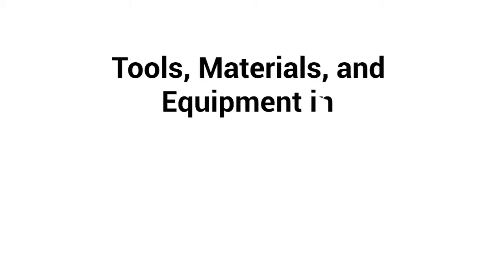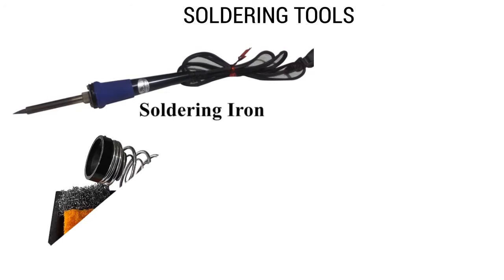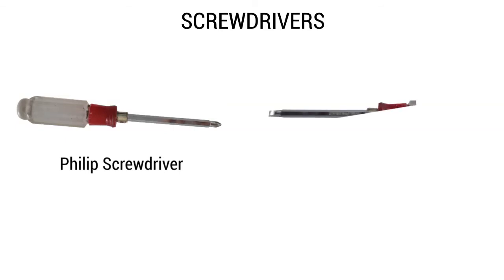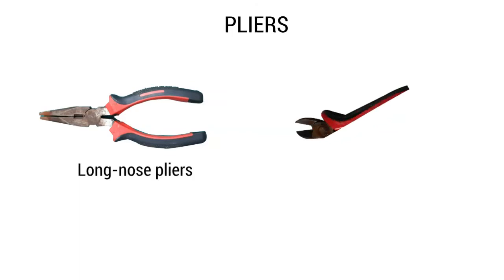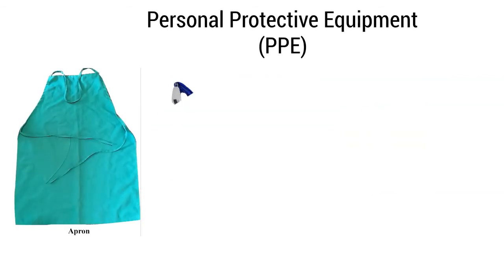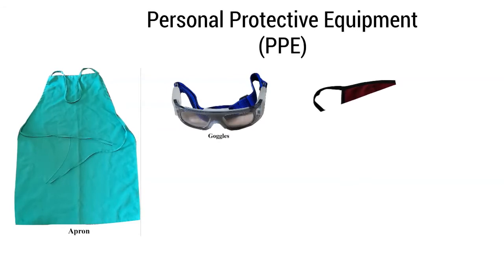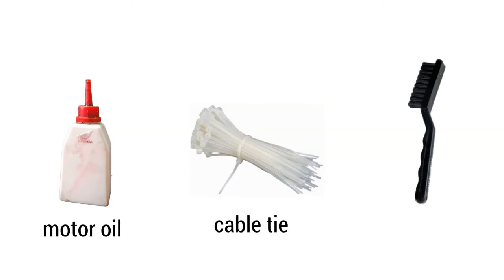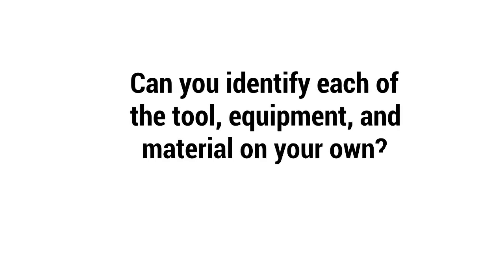Tools, materials, equipment for Electric Fan Repair & Maintenance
Instructional Video for Grade 10 EPAS Students

To identify each of the tool, equipment, and material for electric fan repair and maintenance